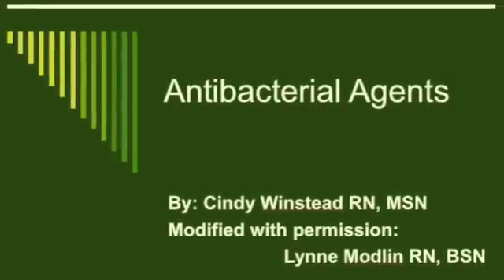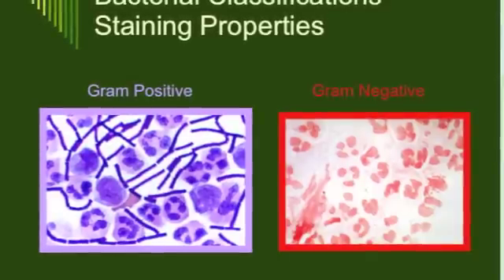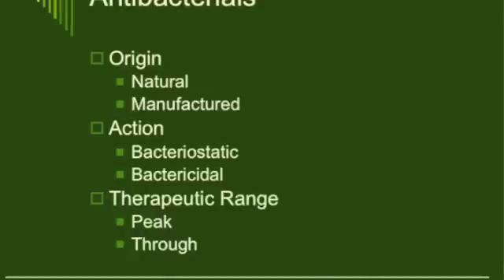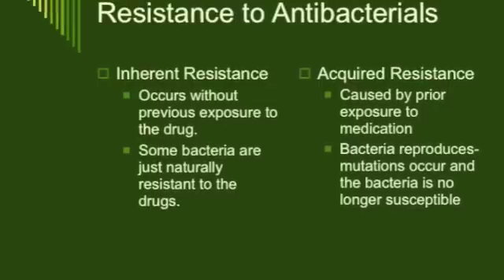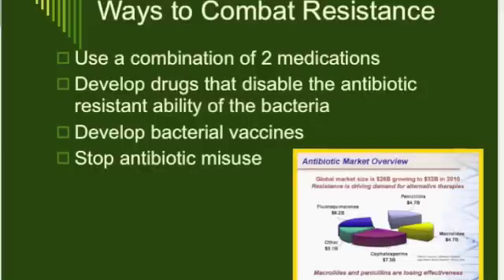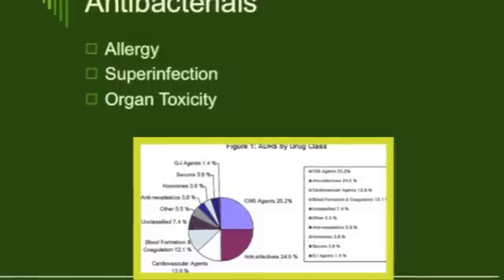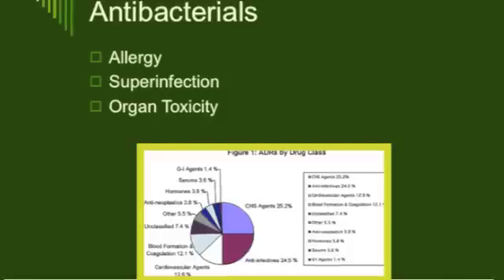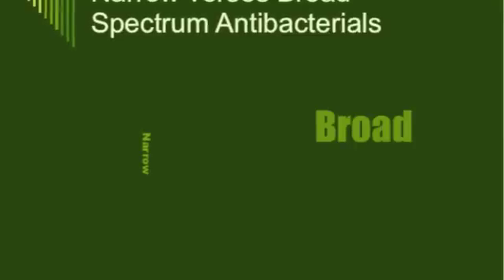Antibacterial Part I